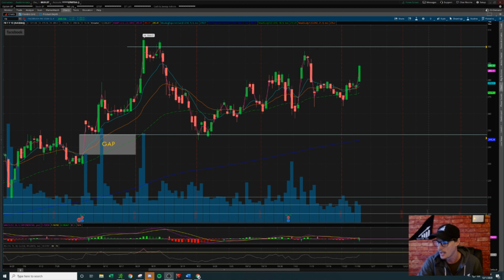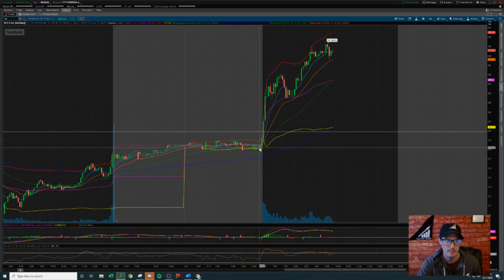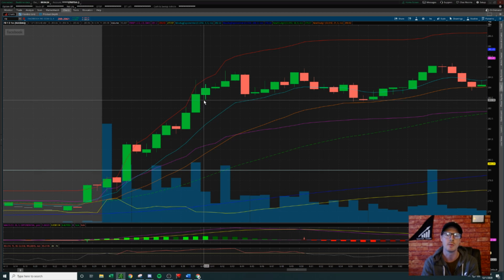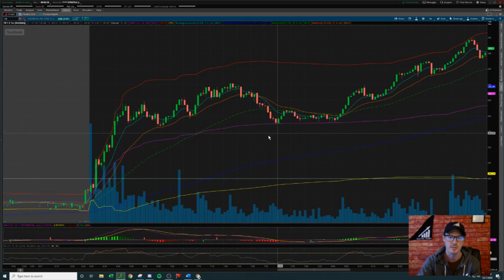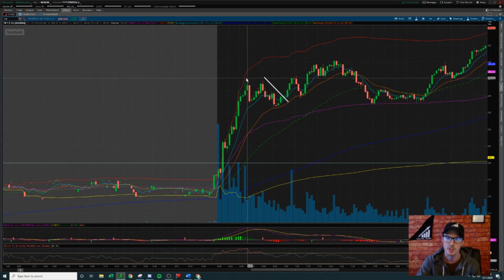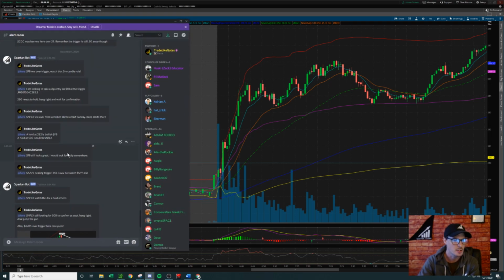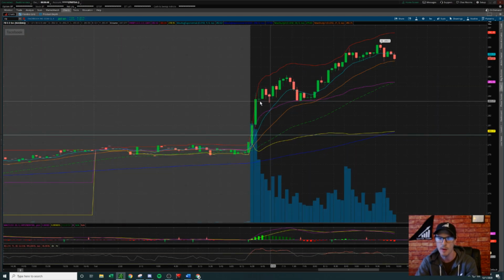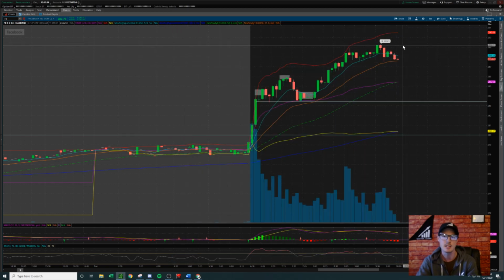Wait for the Dip? $1,544 PROFIT!! $FB